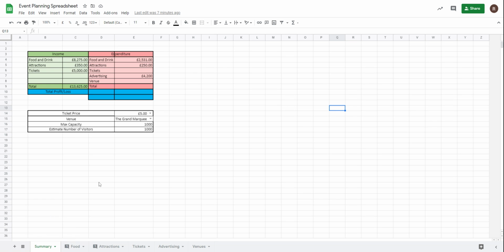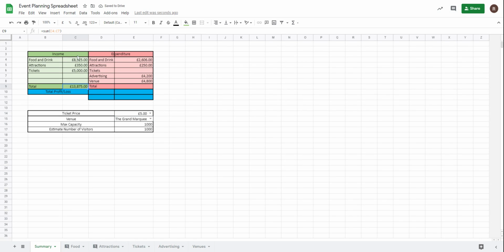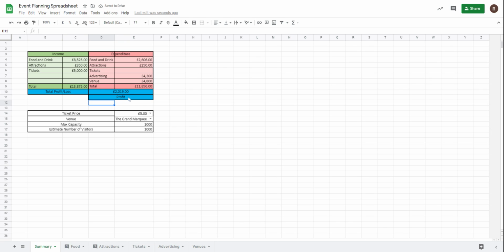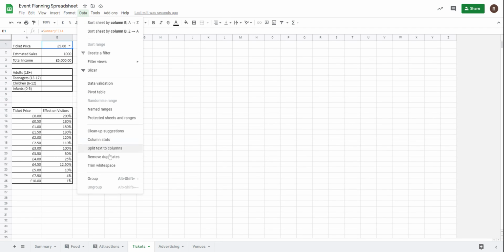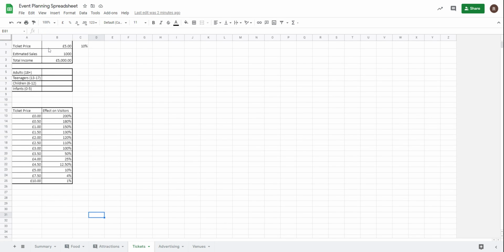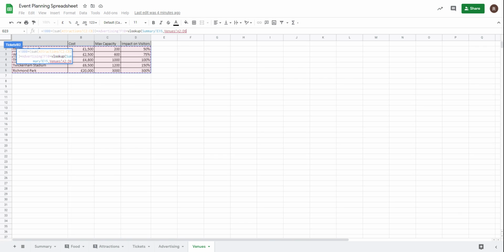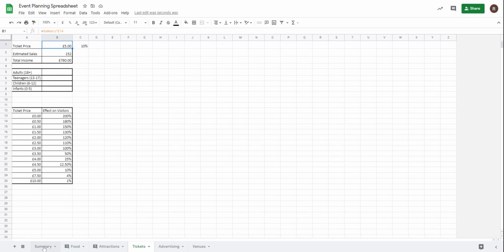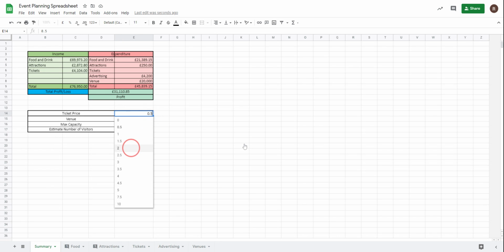Event Planning Spreadsheet - Google Sheets Lesson 5